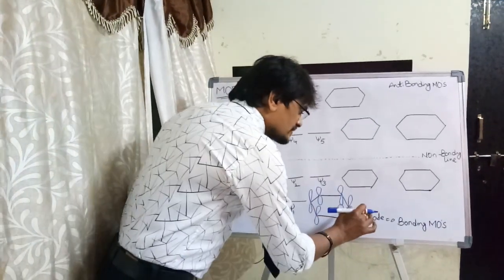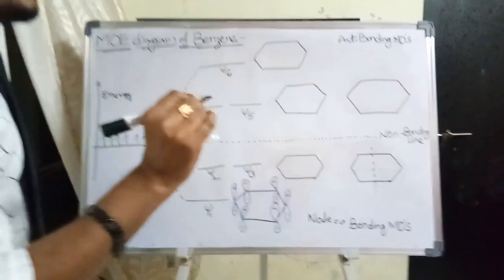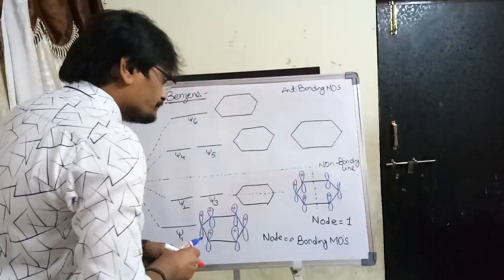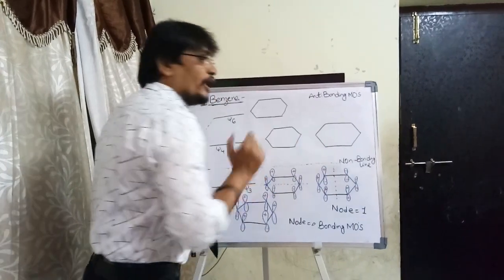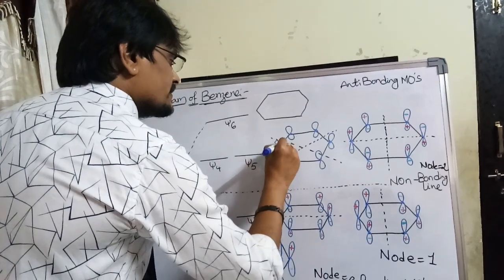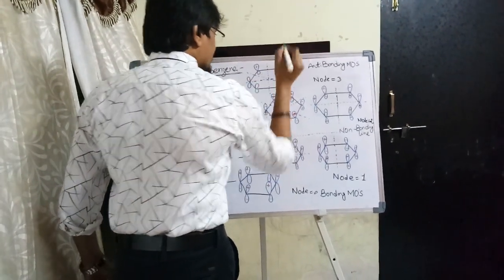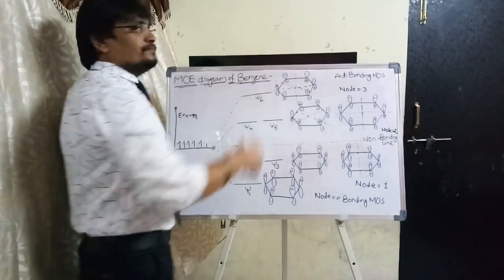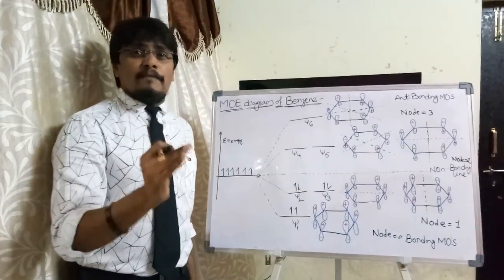Easiest way to understand MOT OF BENZENE(PART-3) CHEMURGIC TUTORIALS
The easiest way to understand Molecular Orbital Energy Diagram (MOED) of Benzene